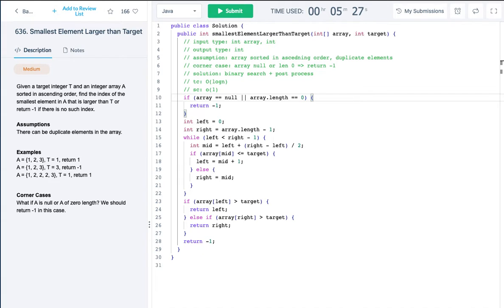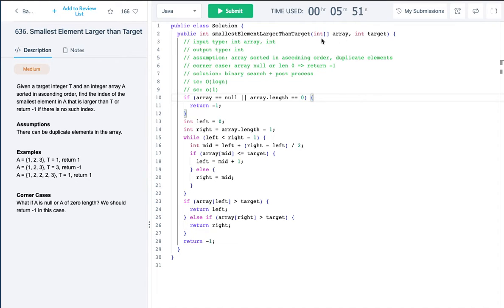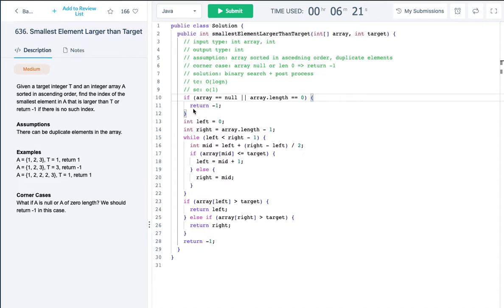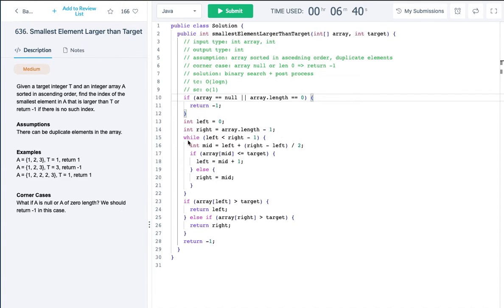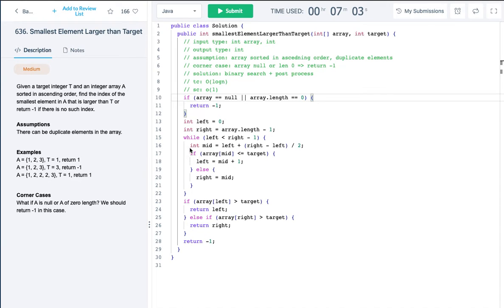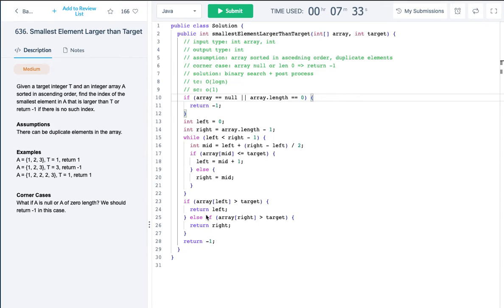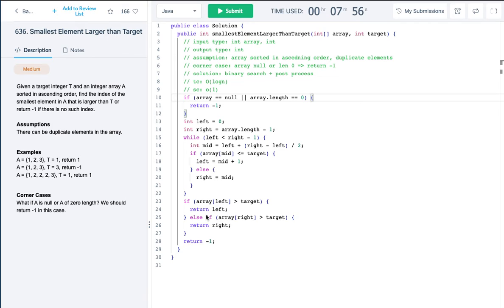S007 T01 L636 Smallest Element Larger than Target